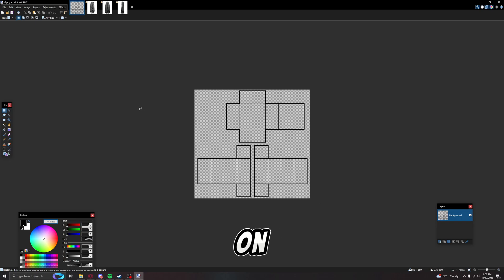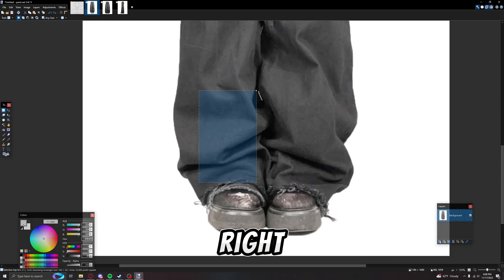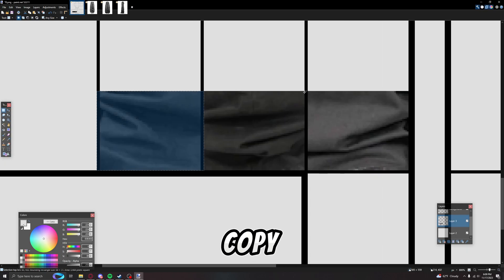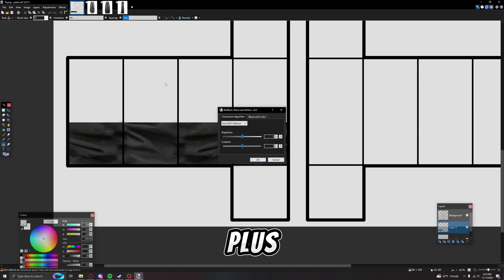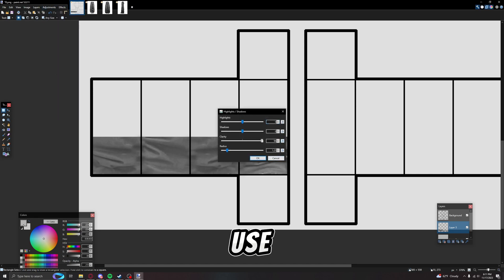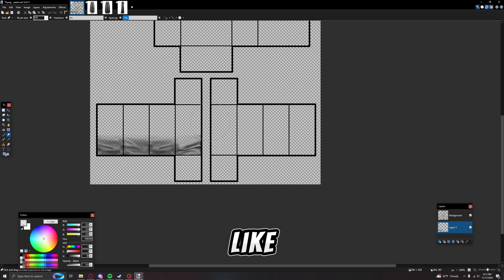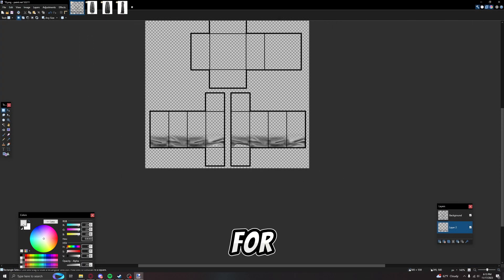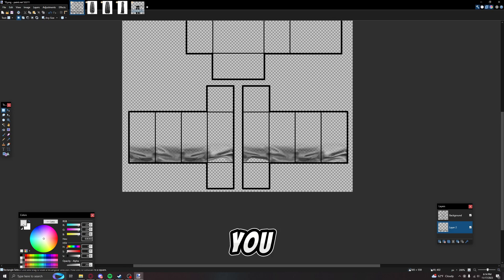HOW TO MAKE WRINKLE SHADING FOR PANTS | ROBLOX DESIGNING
this method also works for any other type of shading you may want to do